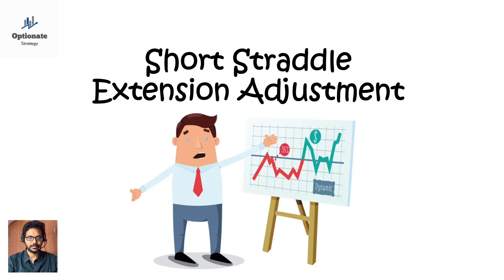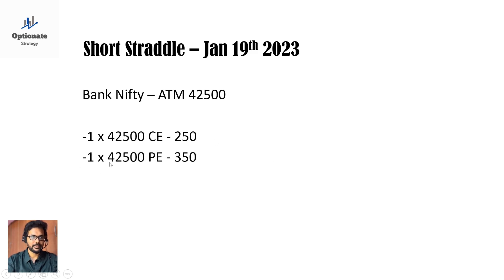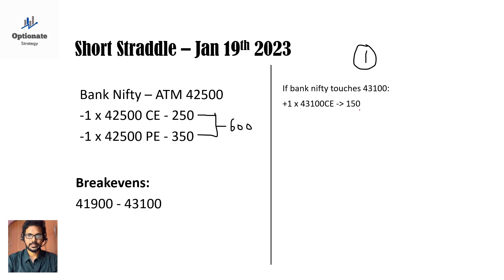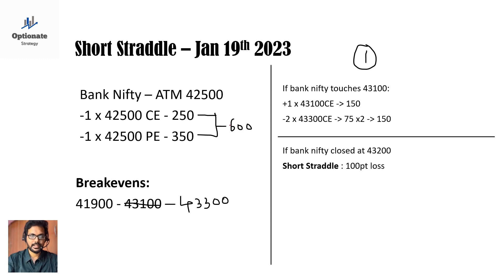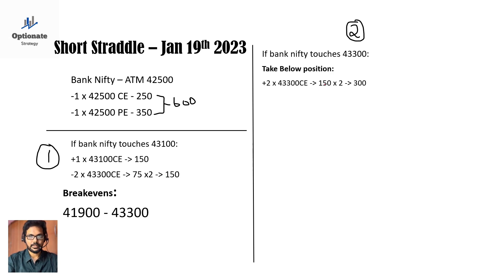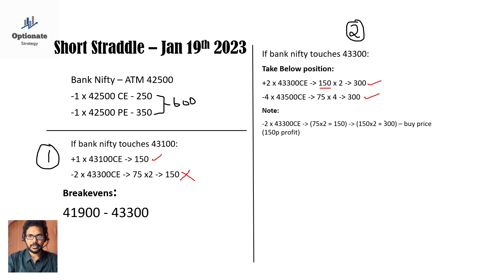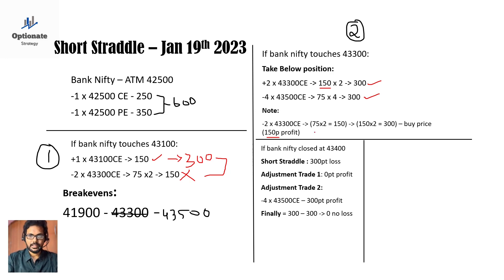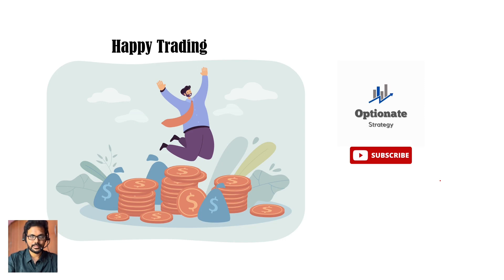Short Straddle Extension Adjustment | No Loss Strategy 100% | Option Trading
CAUTION : WE ARE NOT SEBI REGISTERED. Before taking any positions, please contact your financial advisor. We are not responsible for any of your "PROFITS" or "LOSSES". Whatever we are providing here is the purely educational and informational point of view.